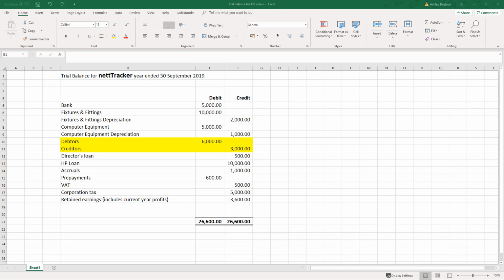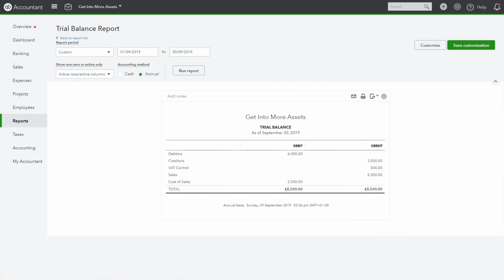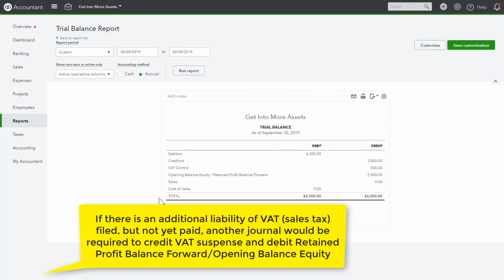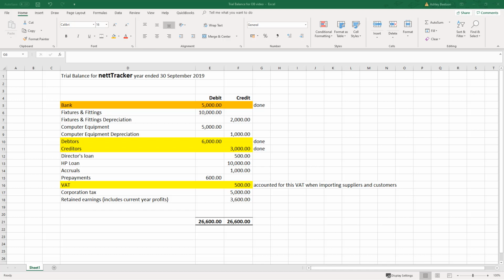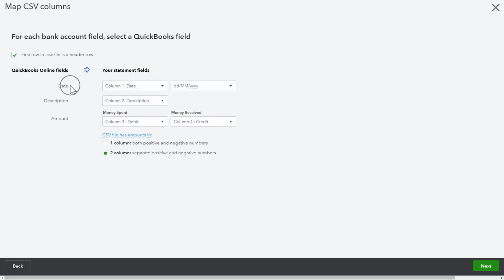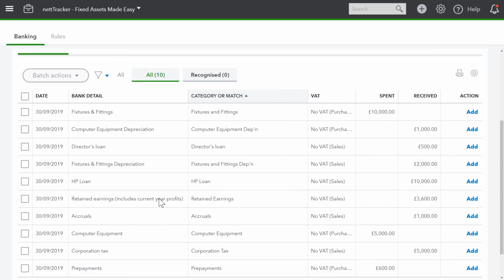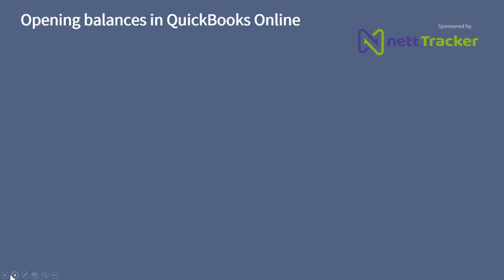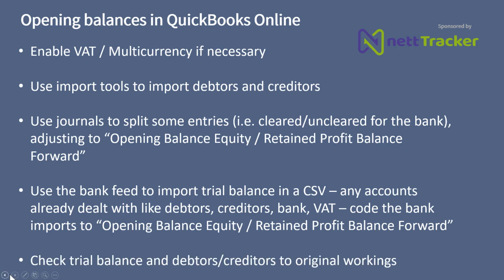creating opening balances in QuickBooks Online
If you are a bookkeeper or accountant and trying to figure out how to enter opening balances in to QuickBooks Online, take a look at this guide created by expert trainer Ash Beetson, and co founder of nettTracker, the fixed asset register app for QuickBooks Online users